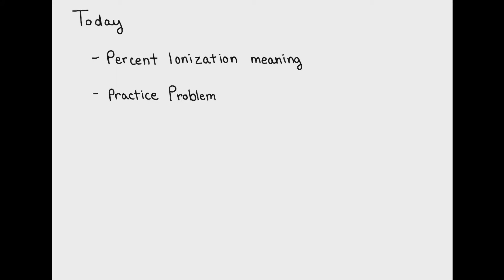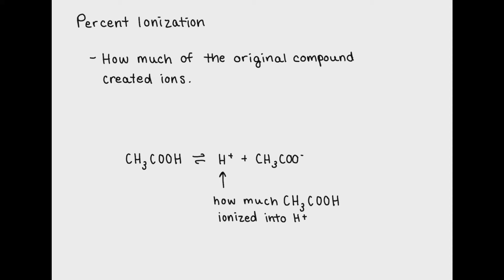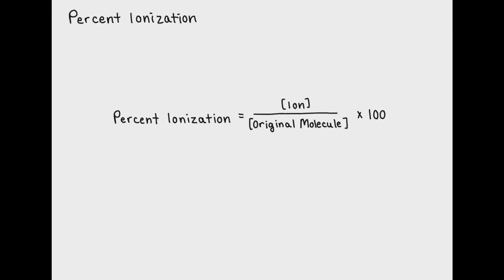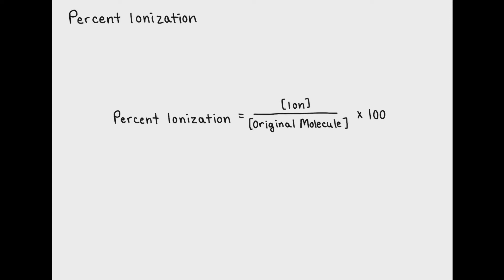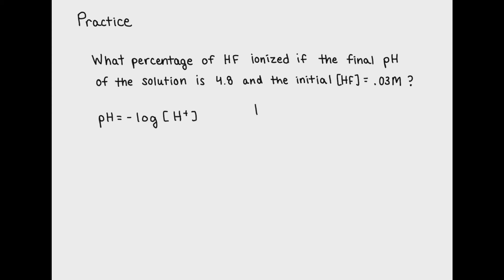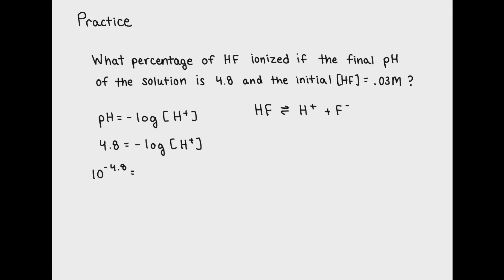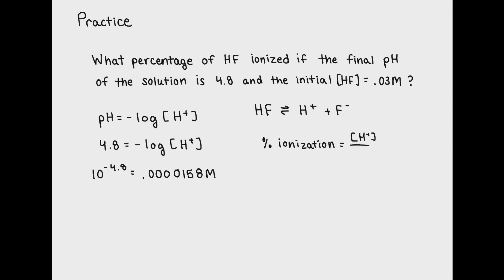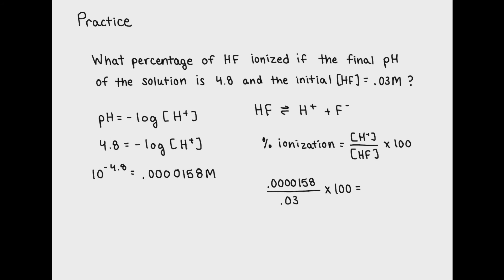Percent Ionization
Percent Ionization, like equilibrium expressions, is a way for chemists to quantify the extent of a reaction. The extent of a reaction is how much of the products have been produced compared to the original amount of reactants.